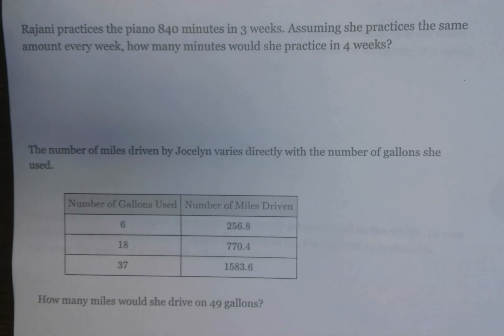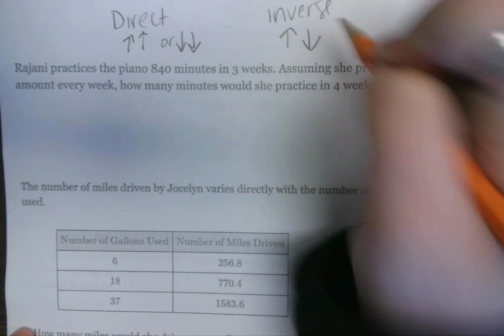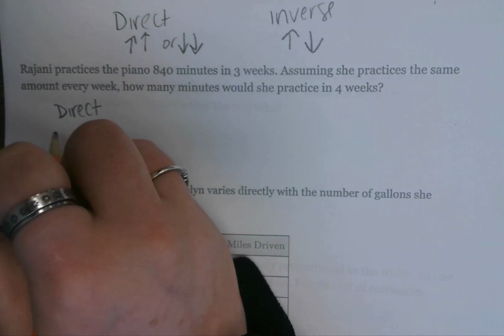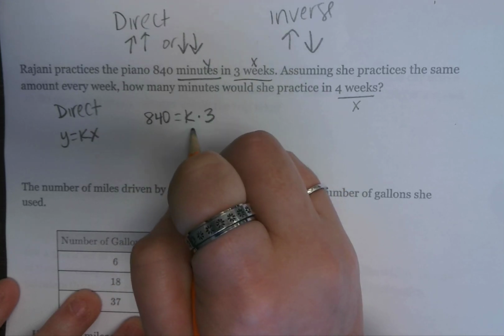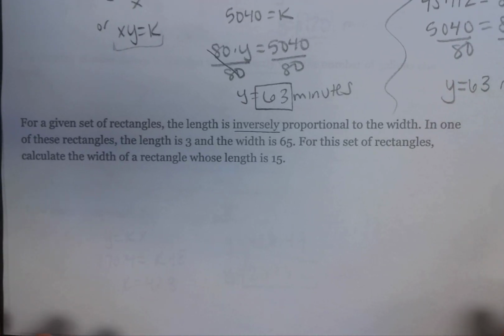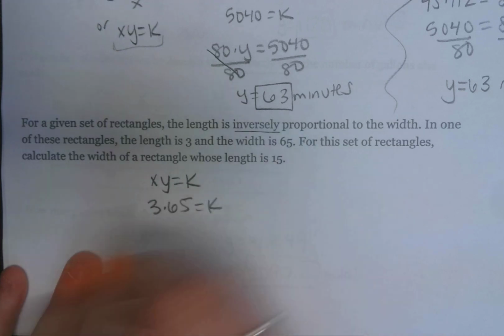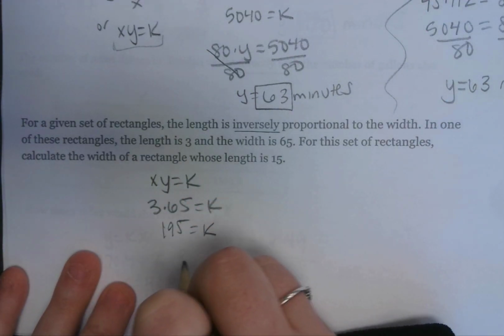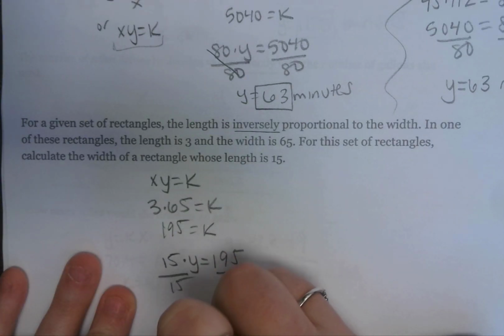Variation Word Problems